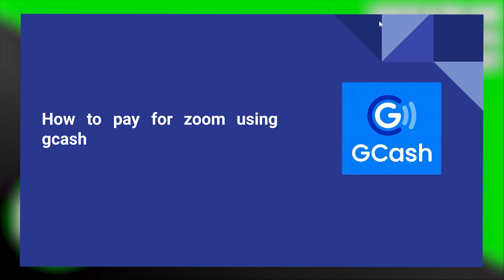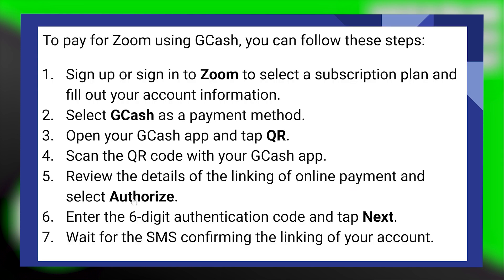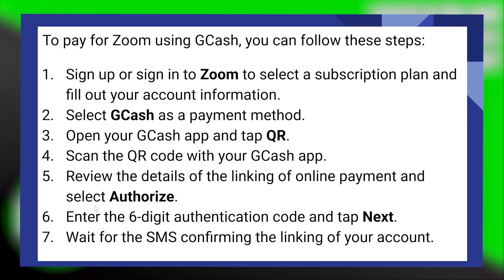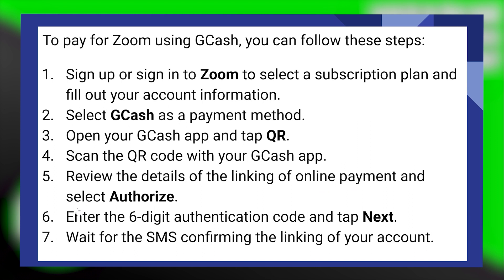HOW TO PAY ZOOM USING GCASH 2025! (FULL GUIDE)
Simplify your online meeting experience! Join us in this tutorial as we guide you through the seamless process of paying for Zoom using GCash in 2025. Whether you're a seasoned Zoom user or just getting started, this step-by-step guide ensures a hassle-free digital payment experience, allowing you to focus on what matters most – your meetings.